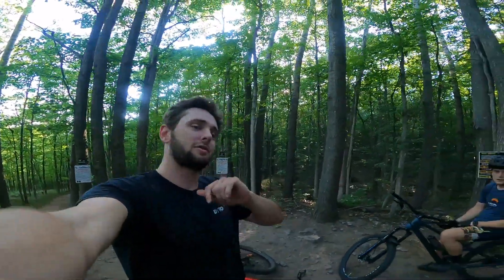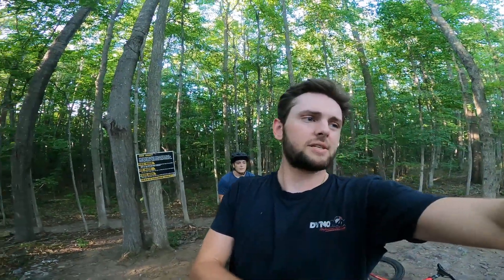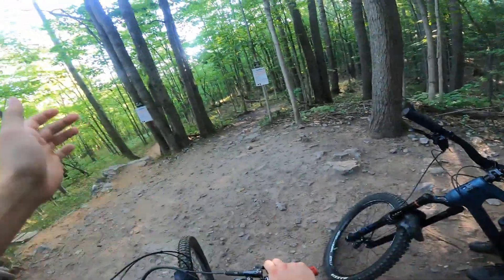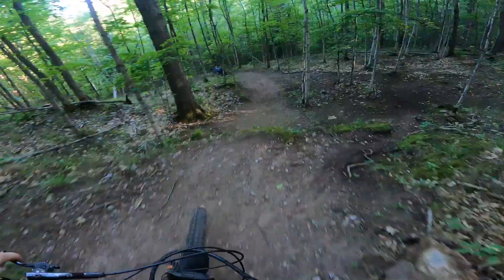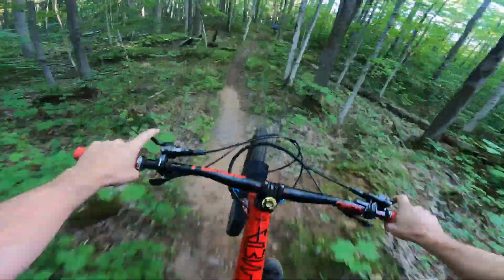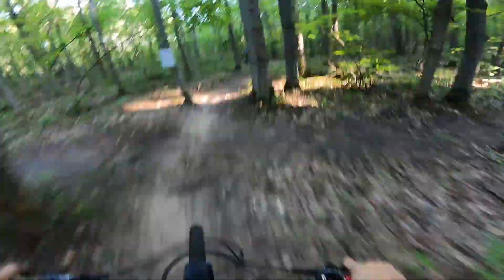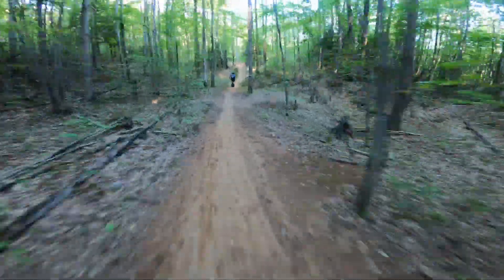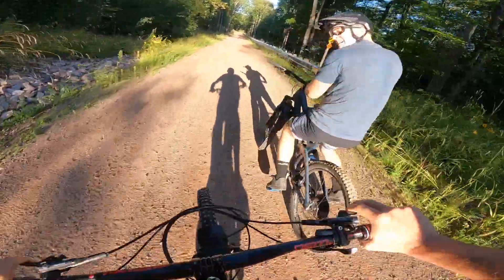ROOSTER TO DOUG'S BACK 9 : MARQUETTE TRAIL PREVIEWS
Join Nick and myself on a high speed run down one of the best trails on the Benson Grade South Trails Network!